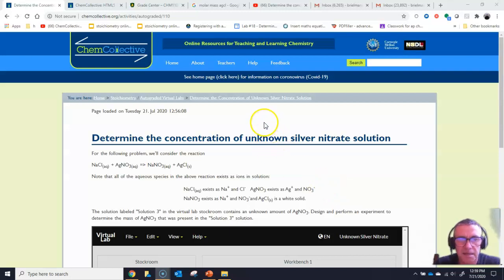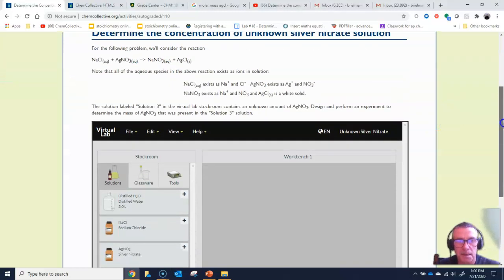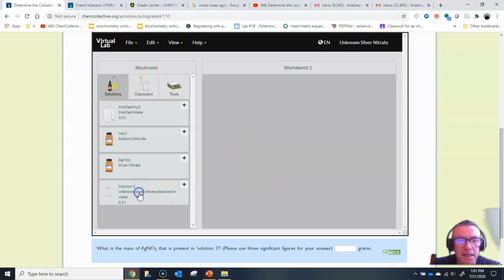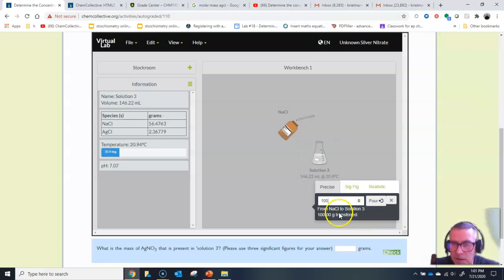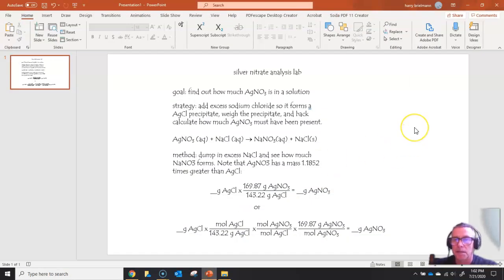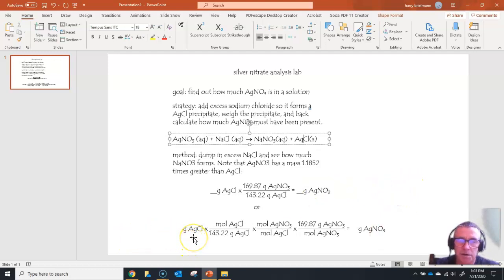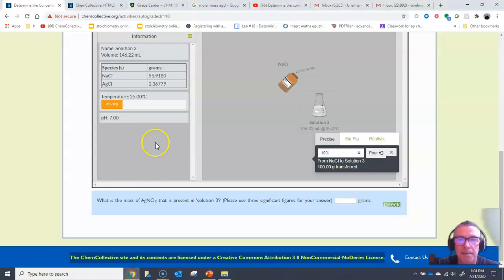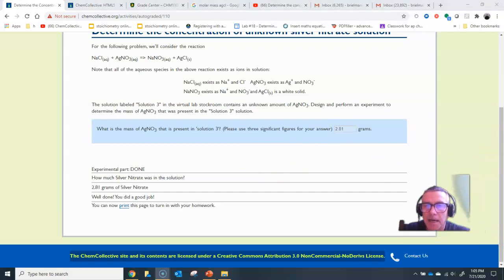agNO3 analysis lab chemcollective